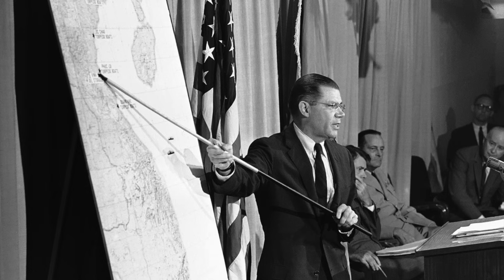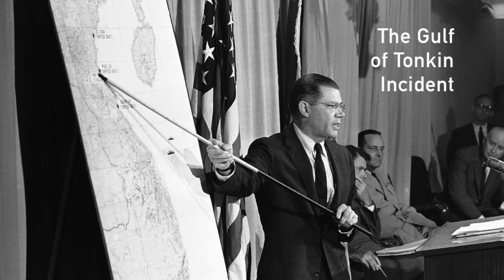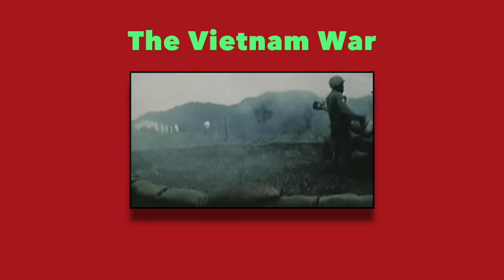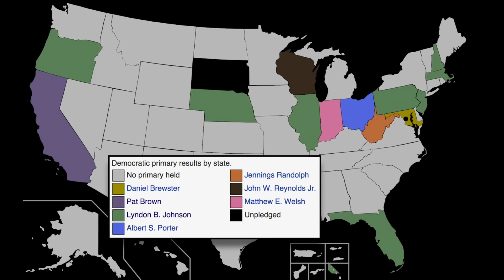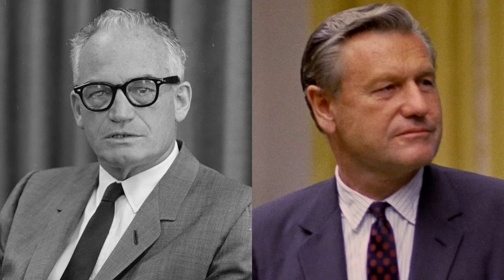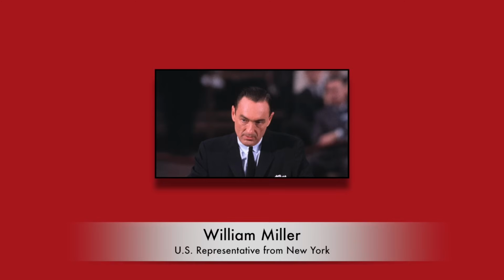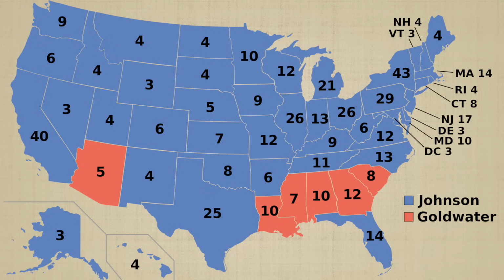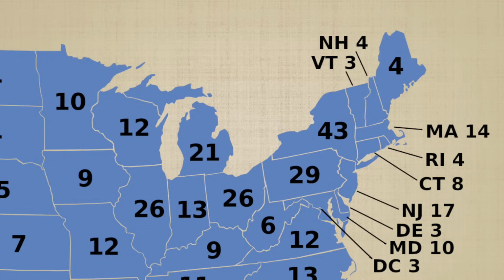The American Presidential Election of 1964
The Ultimate American Presidential Election Book: Every Presidential Election in American History (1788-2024) is now available!

The 45th episode in a very long series about the American presidential elections from 1788 to the present. With JFK gone, LBJ tries to scare the American people with tales of a man named Barry Goldwater.

The 45th Presidential election in American history took place on November 3, 1964. Almost a full year before this, John F. Kennedy was assassinated while visiting Dallas, Texas, leaving the nation shocked and heartbroken. Vice President Lyndon Johnson was sworn in, becoming the 36th President in American history.

Lyndon Johnson sought to carry on many of Kennedy’s policies, but he was certainly no Kennedy. One thing probably was different- many argue Kennedy would have handled the escalation of sending troops to Vietnam to fight the Communist Viet Cong differently than Johnson. Although Kennedy was the one who started sending troops to there, some argue that right before he died he had wanted to withdraw- to bring the troops home. Johnson, on the other hand, ended up staying the course and sending more troops to Vietnam. In fact, his administration pretty much made up the fact that American navy ships were attacked twice by North Vietnam, in what became known as the Gulf of Tonkin incident. After this, Congress gave President Johnson the authority, without a declaration of war, to do whatever possible to help South Vietnam fight back against North Vietnam. This became known as the Vietnam War.

Overall, though, Johnson had aligned himself with Kennedy, and therefore was popular. He and most others were confident the Democratic Party would nominate him for President again, but he did face some challenges revolving around the civil rights movement. Earlier that year, Johnson had signed the Civil Rights Act, which gave the federal government power to enforce ending discrimination based on skin color, religion, gender, or national origin.

First of all, there were the Dixiecrats, who never really went away since 1948. They obviously didn’t like the Civil Rights Act so much. Led by George Wallace, the Governor of Alabama,
many of them threatened to leave the Democratic Party for good and even become Republicans. Wallace, who was totally against racial integration (aka for segregation), actually did fairly well in the Democratic primaries, even in some northern states like Wisconsin, Indiana, and Maryland. Other than that, as you can tell by this map, “favorite son” candidates (or ones who were popular where they came from) dominated the Democratic primaries. They all had ulterior motives, however, as they were just going to give their votes to Lyndon Johnson.

So Lyndon Johnson got the nomination, and the Democrats nominated Minnesota senator Hubert Humphrey as his running mate. However, there was a major controversy at the Democratic Convention when the Mississippi Freedom Democratic Party, made up of mostly African Americans who challenged the all-white Mississippi delegation who were elected in a shady way so that there would be no black delegates, protested. A compromise was reached to give more black representation, but many white delegates refused to compromise and they walked out of the convention.

Not only that, but Johnson and Robert Kennedy, the popular brother of John Kennedy and the Attorney General, did not like each other. Most Democrats wanted Kennedy as Johnson’s new running mate, but Johnson turned him down. In fact, Johnson had the FBI monitor Kennedy and made sure he spoke on the last day of convention to make sure he wasn’t drafted by delegates to be his running mate.

Despite all this, Johnson was a huge favorite to win, because this guy was his opponent.

Barry Goldwater, kind of a libertarian type guy except for foreign policy. Goldwater became the Republican nominee after a tough fight with New York governor Nelson Rockefeller. After Richard Nixon had declared he would not run for President this time, a bunch of Republicans, including even a woman, sought the Republican nomination. But Barry and Nelson were the two leading candidates, with Nelson representing the more moderate to liberal Republicans and Barry representing the more conservative. At the Republican convention, there was a lot of trash talking and a lot of booing, but ultimately Goldwater got the nomination, with William Miller, an obscure U.S. Representative from New York, as his running mate.

Barry Goldwater freaked a bunch of Republicans out, so much that they couldn’t support him and instead pledged to vote for Johnson. Opponents to Goldwater called him a “radical” and “extremist.”